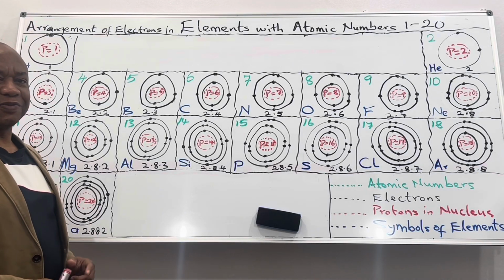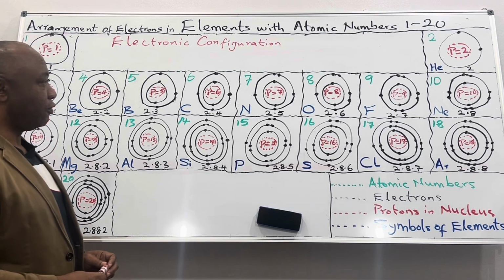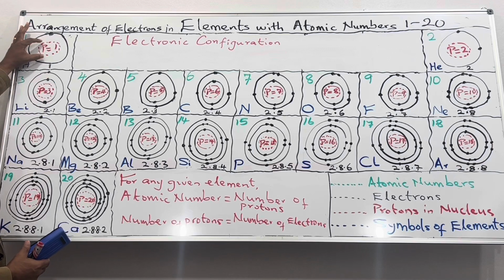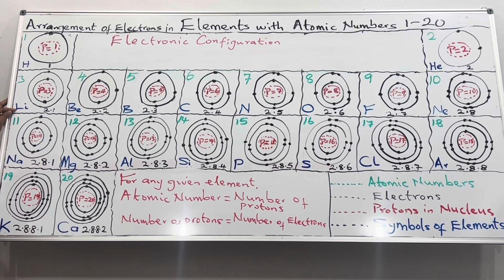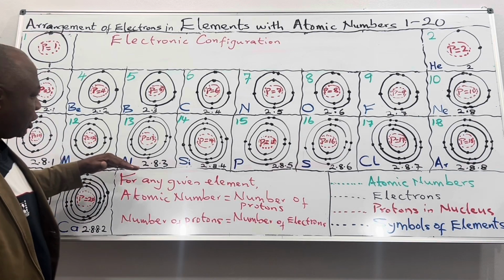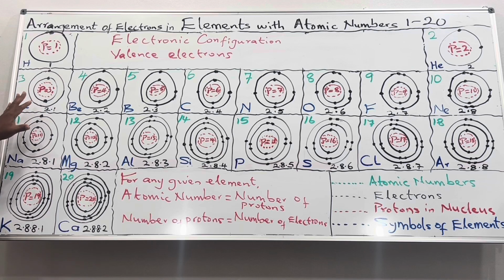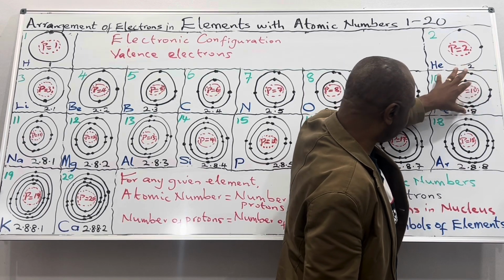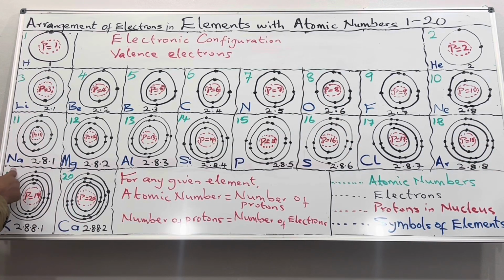ARRANGEMENT OF ELECTRONS IN ELEMENTS WITH ATOMIC NUMBERS 1-20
ELECTRONIC CONFIGURATION OF ELEMENTS WITH ATOMIC NUMBERS 1-20